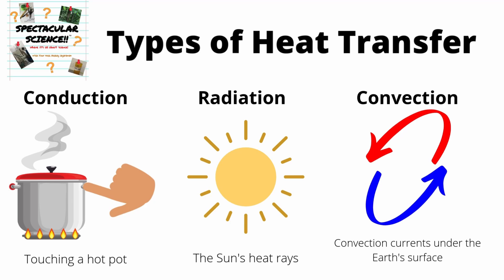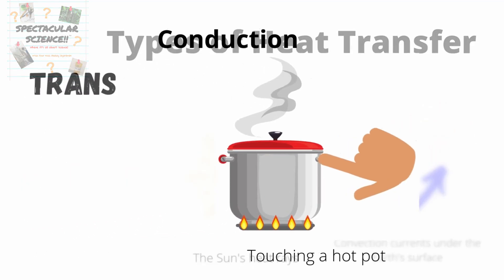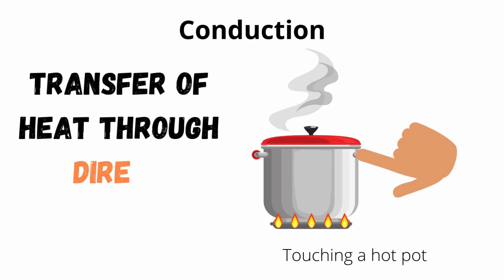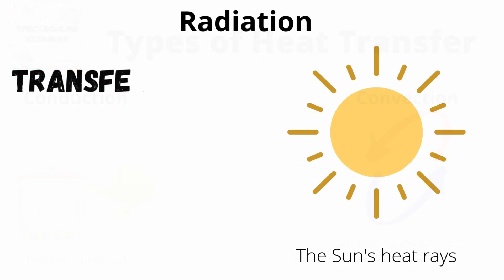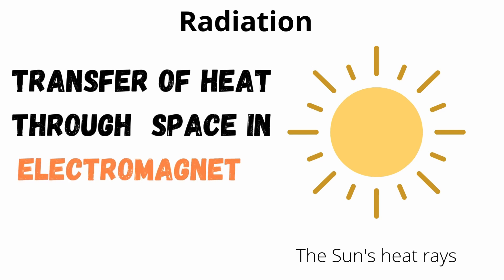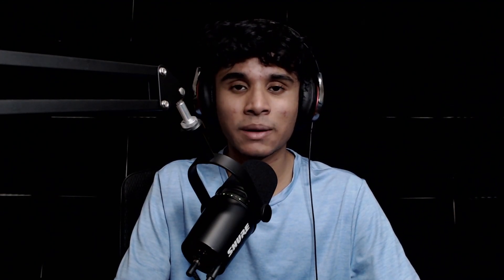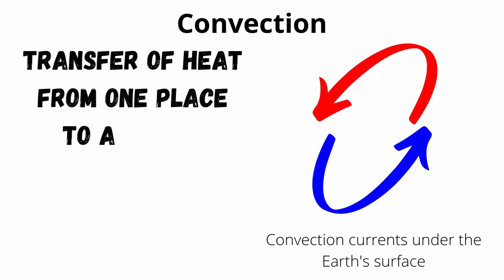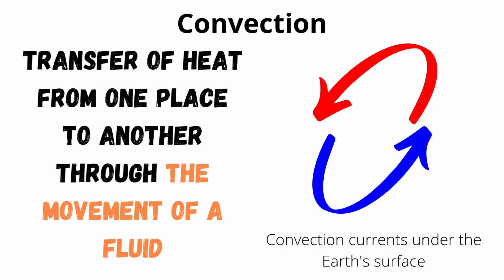The 3 Types of Heat Transfer: Explained! | Spectacular Science Ep. 196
Heat moves all around us! In fact, as heat moves, the method of transfer has a lot of science behind it. What are the 3 types of heat transfer, how do they work, and how do they impact the world around us? In this episode, I will explain the 3 types of heat transfer: conduction, convection, and radiation and go into detail on how each mode of transfer works!

Here’s an article! It is called “What Are The 3 Types of Heat Transfer?”

Here’s an activity! It is called “Examples of Heat Transfer Worksheet”

Do you have science questions that you want answered on an episode?

Chapters:
00:00 Intro
00:32 What is Heat Transfer?
01:02 Conduction
01:37 Radiation
02:49 Convection
04:04 The Role Heat Transfer Plays in Our Everyday Lives
05:10 Outro/What We Learned